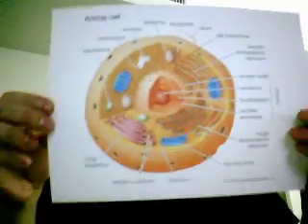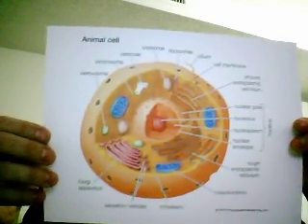biology in minutes mike zebracki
Michael Zebracki
Biology in minutes (extra credit)
11/22/11
Leo Stouder
bsc1005 (online)
blackboard code- 415652